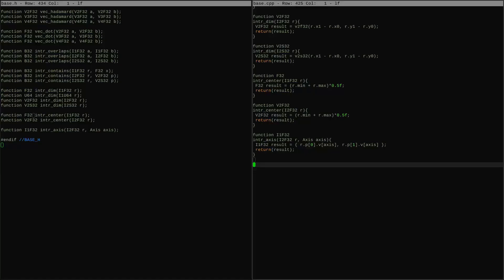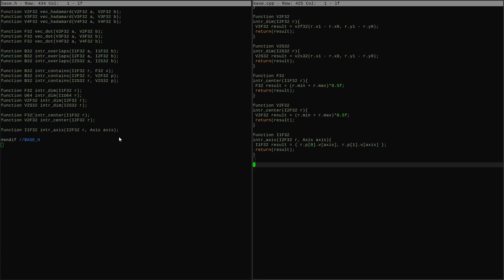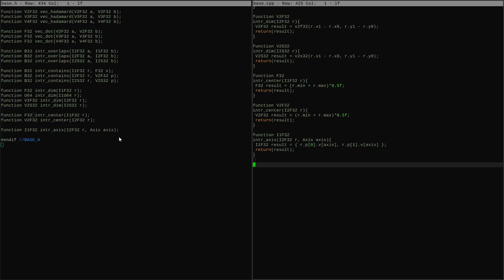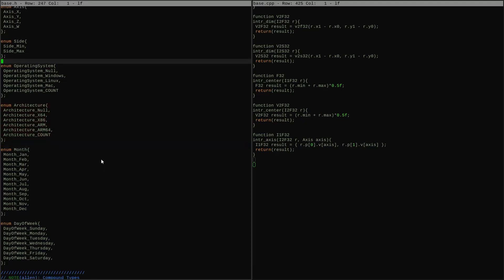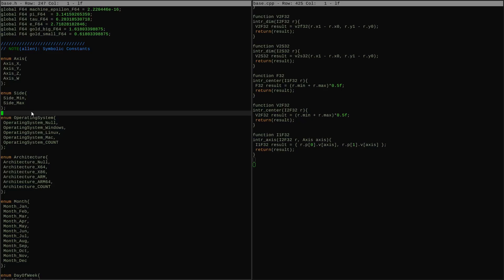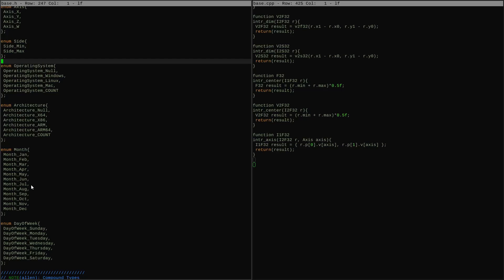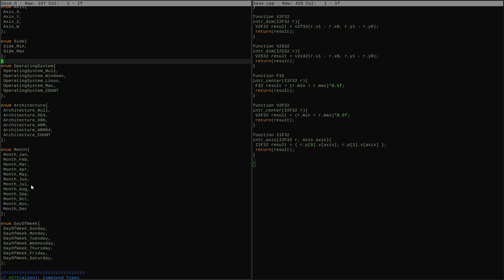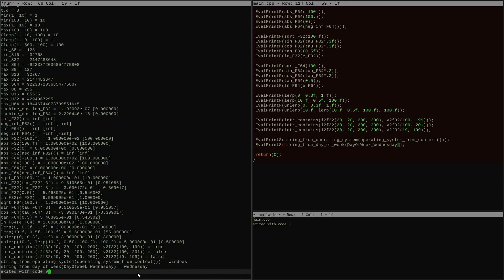Base [q1]: Symbolic Constants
Throwing in some constants that are typically useful in a codebase.